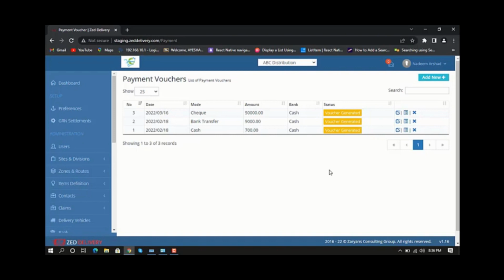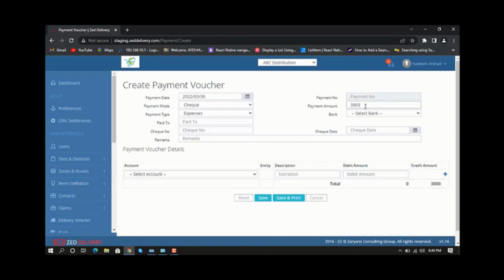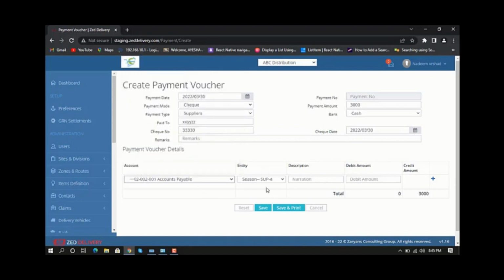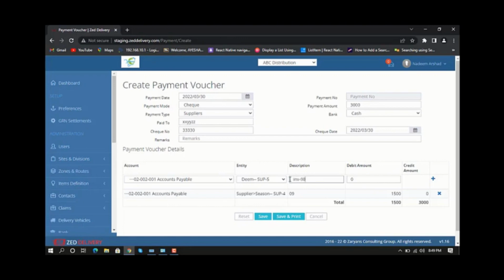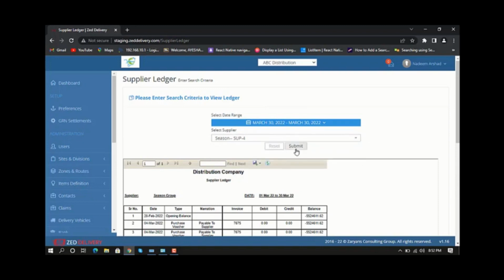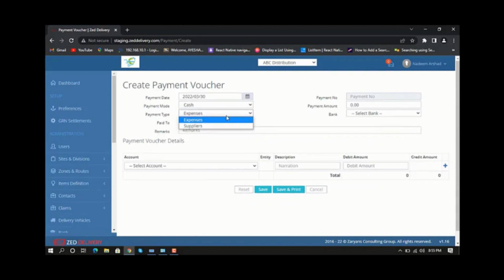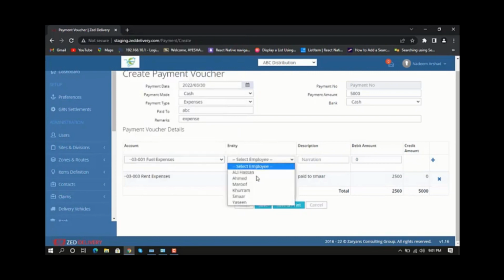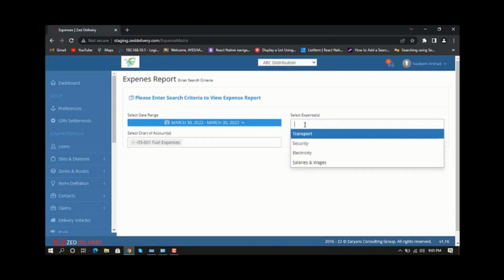11.Payment voucher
ZedDelivery
zeddelivery is the best Inventory Management System.
WORK OFF-LINE#EASY IMPLEMENTATION
TRACK YOUR BUSINESS
Who Needs ZedDelivery?
Mineral Water
Milk & Dairy Products nd much more which do delivery
Daily Van Inventory Forecast Digital Load-In and Load-Out of Van stock
More control on Inventory & Cash leakage Stock Transfers among VANs Connected Sales & Recovery person with BackOffice Realtime Order Tracking Proof of Delivery Returns & Damaged Items handling
Routing Guide on Google Map Returnable Empty Containers Inventory
Compatible with Android Devices No specific Hardware Requirement
#24/7 Live